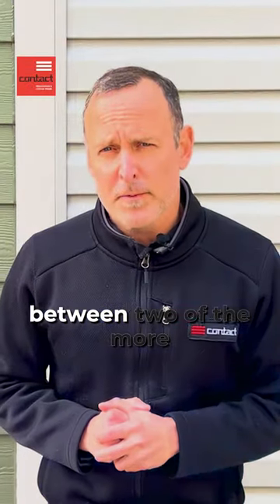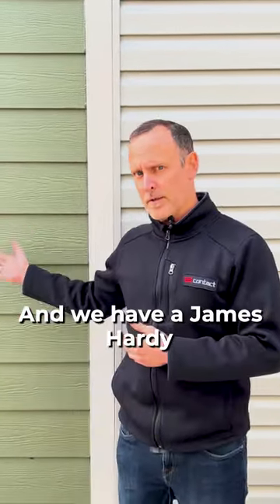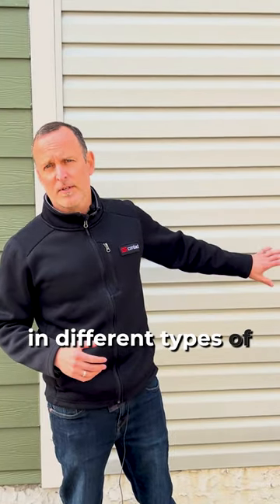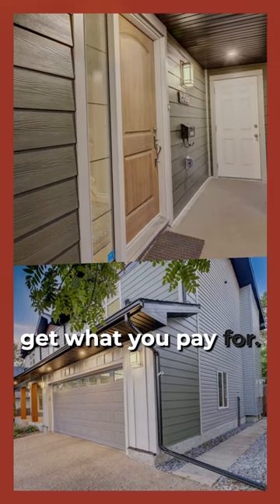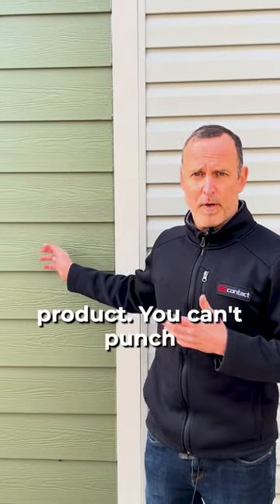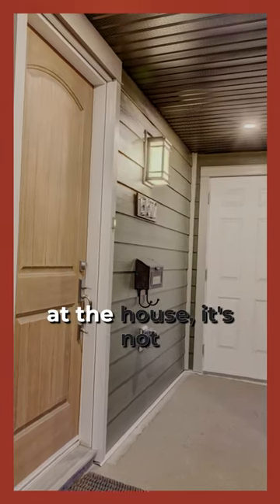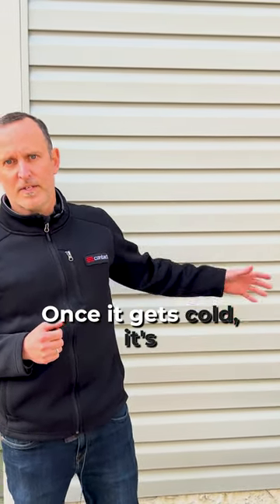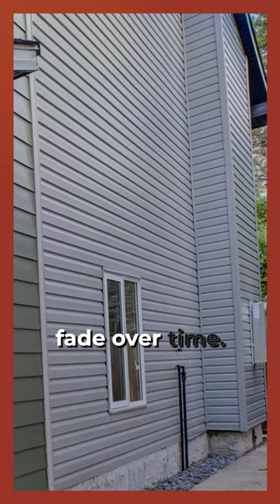James Hardie Vs. Vinyl! Which Siding Products Should You Choose?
Picking a siding product for your Edmonton home may feel overwhelming, so here are some tips to make it easier to choose! We've got everything you need to make an informed choice that enhances curb appeal and lasts for years.

On the blog // Transform Your Home Exterior With Hardie Panel + Board and Batten